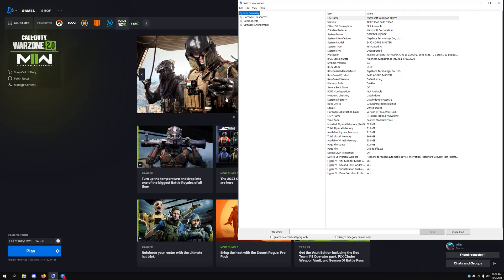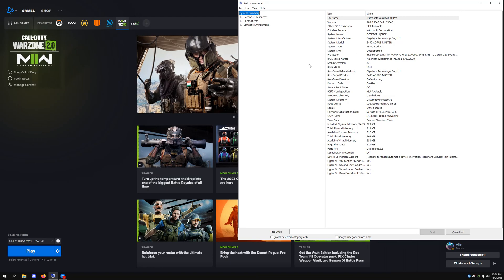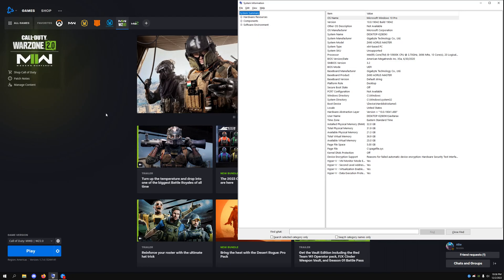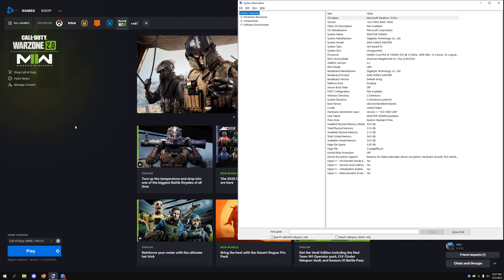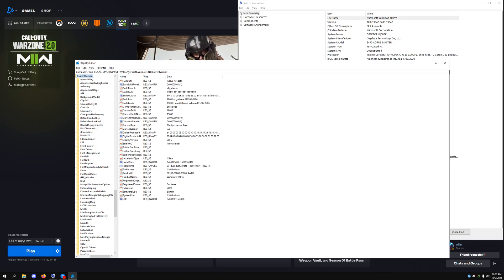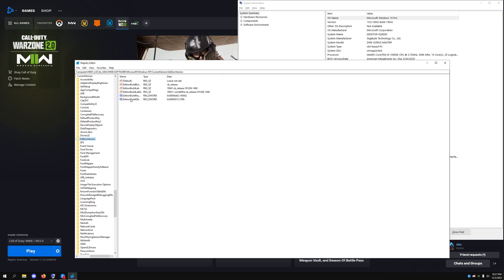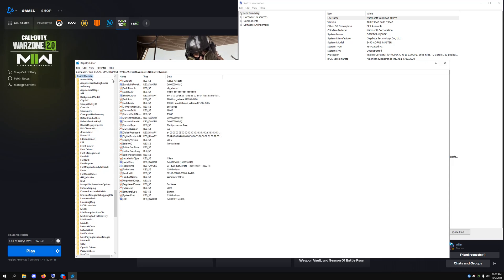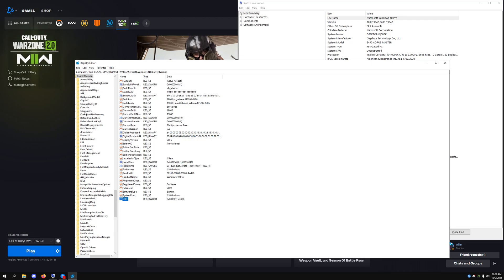FIX/BYPASS MW2 WINDOWS VERSION REQUIREMENT MANUALLY *EASY FIX*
Stupid bug, easy fix. That's what I am here for.